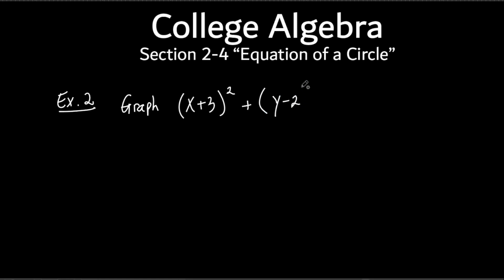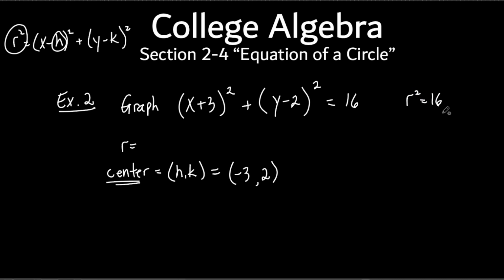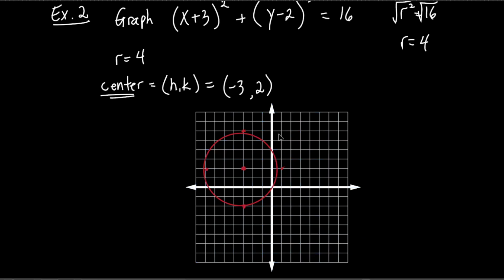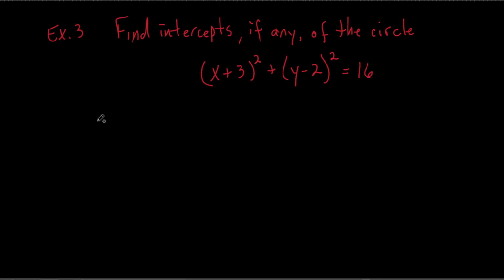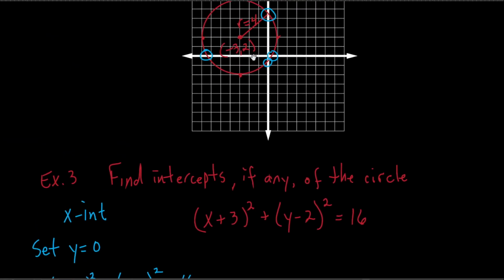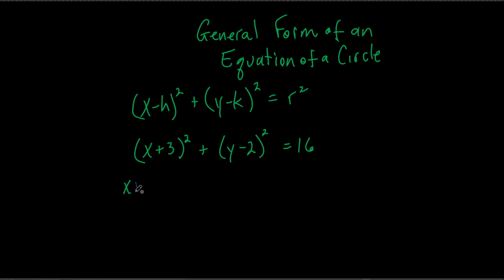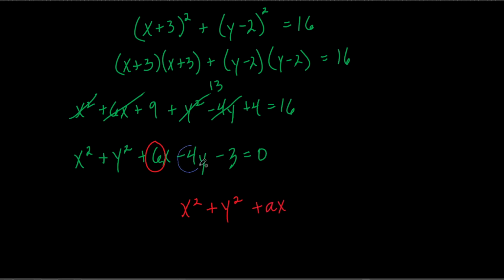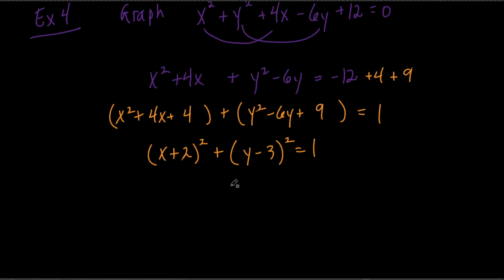College Algebra Section 2-4 "General Form of an Equation of a Circle"